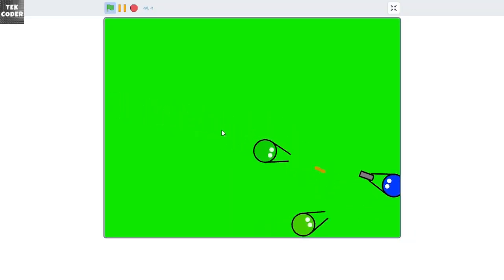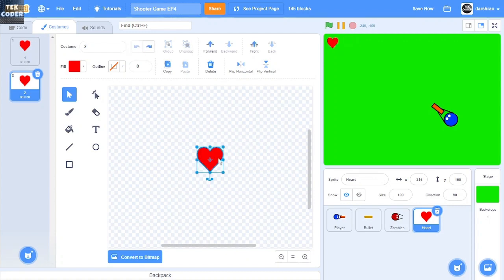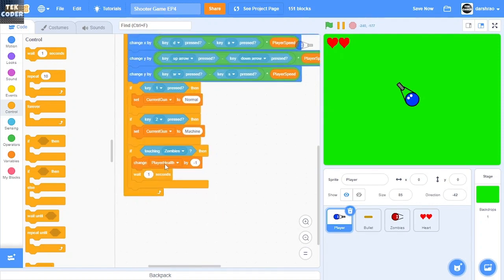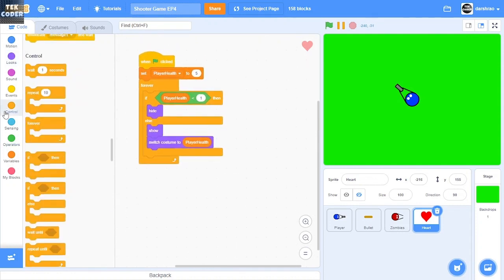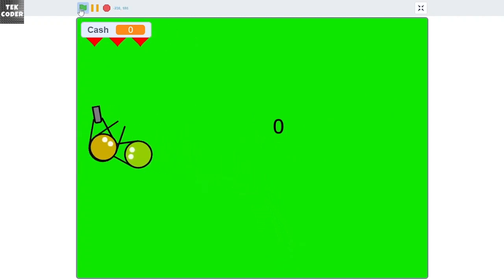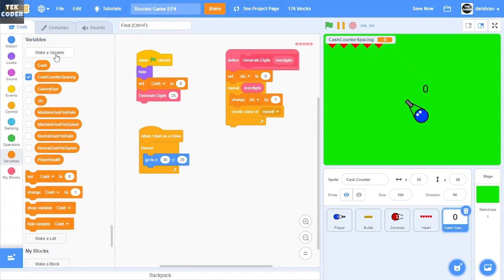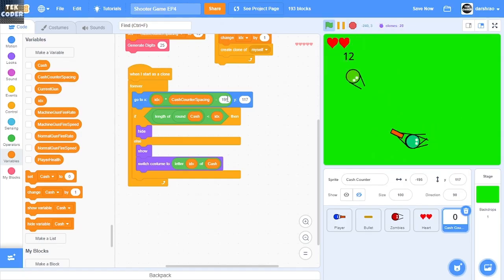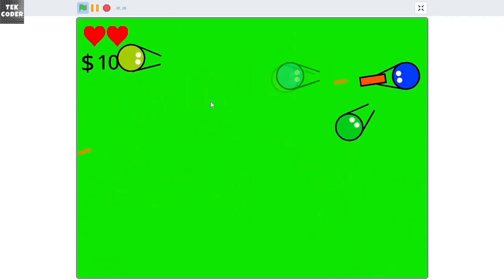Shooter Game Episode 4: Player Health and Cash Counter || Scratch Tutorial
Hello everyone and welcome back to this shooter game series! It's been more than a month since the previous episode was out, sorry for the delay.

In this video we will be adding player health and cash counter!

Timestamps:
0:00 Intro
0:46 Player Health
6:24 Cash Counter
13:21 Outro